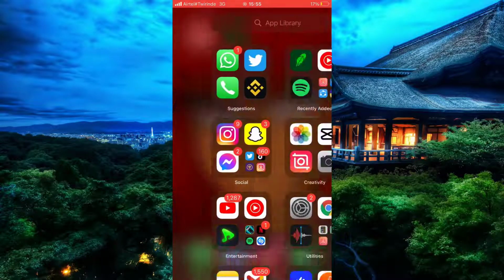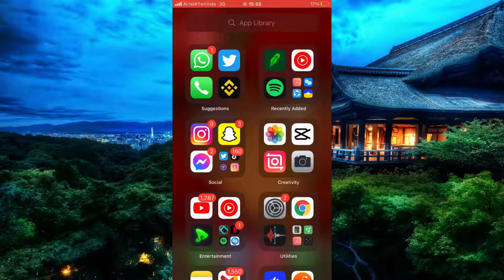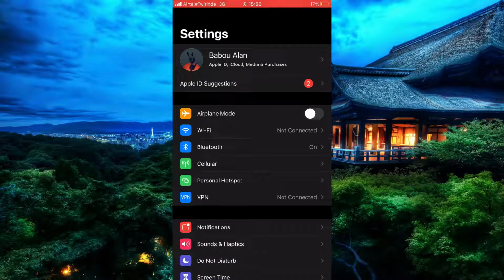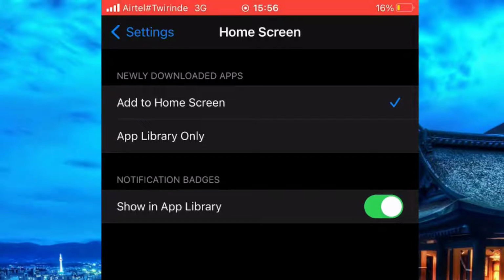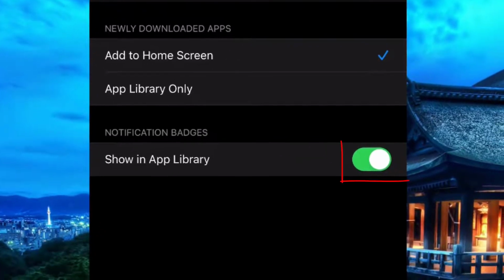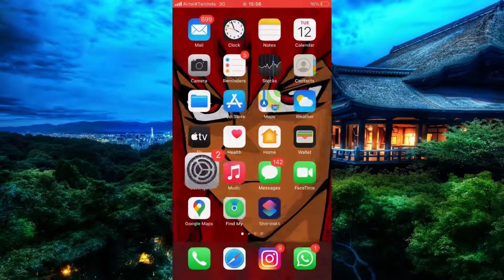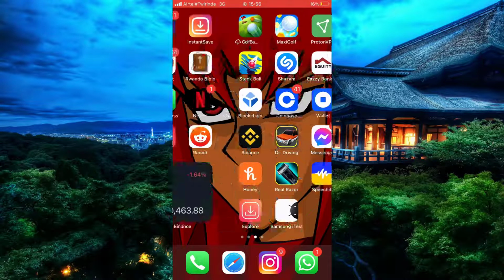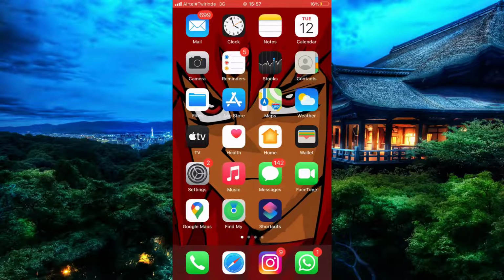how to turn on your notification badges on app library on iPhone